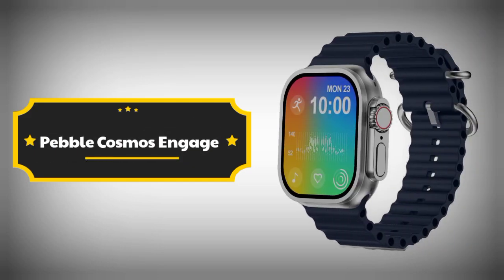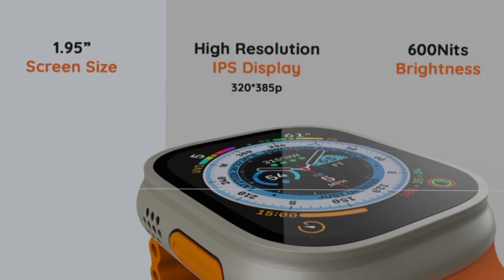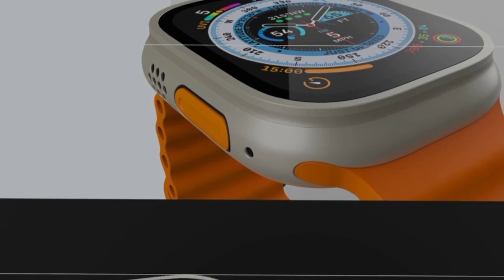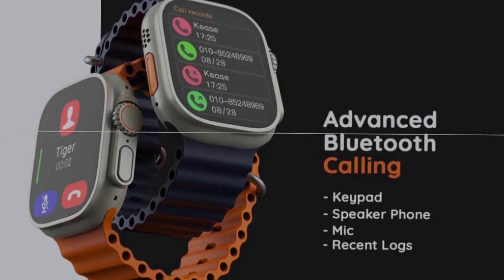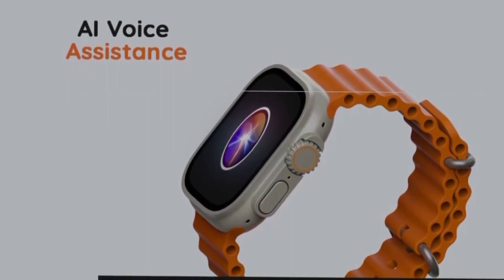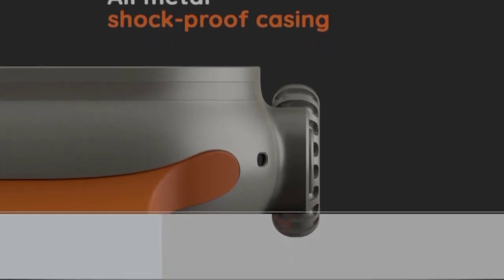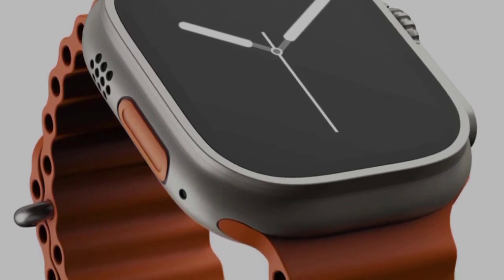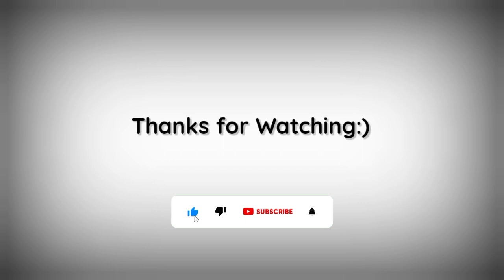Pebble Cosmos Engage 🤫😋 Bluetooth Call Smart watch 🔥❗1.95" Big Display 😱🔥Best Watch in 2022❓😲Tamil 🔥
This Pebble Cosmos Engage Bluetooth Calls Smartwatch and Explain about Features & Specification in Tamil.